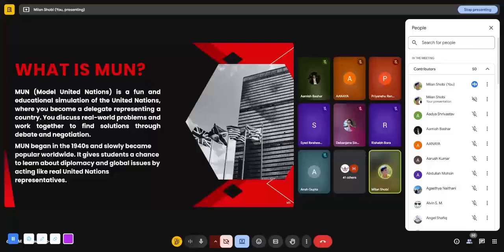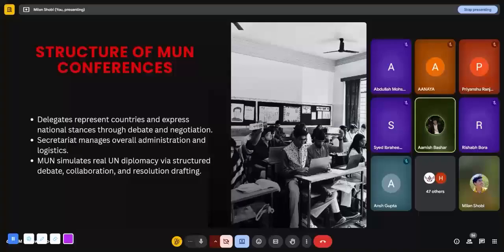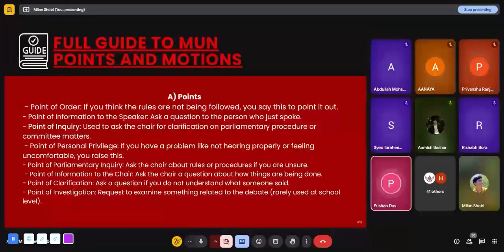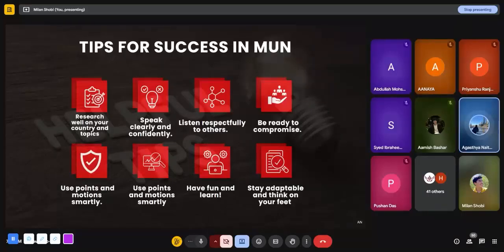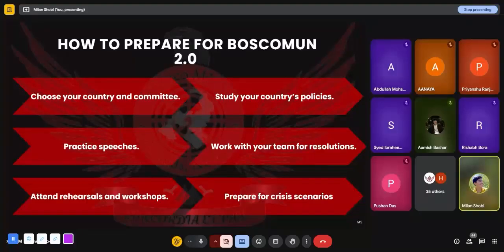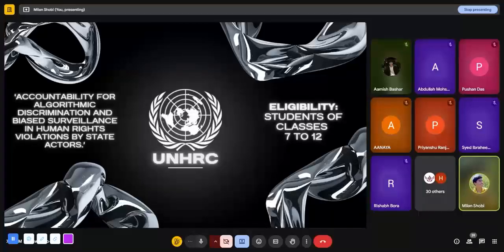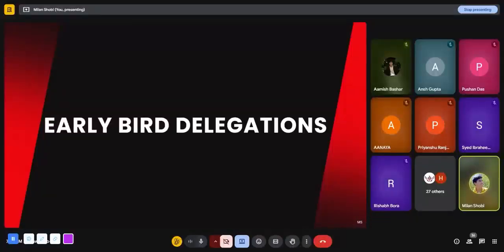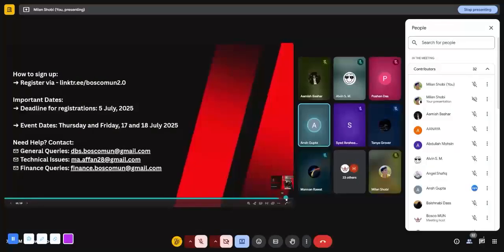ORIENTATION FOR MODEL UNITED NATIONS - MUN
BOSCO MUN 2.0

🌍 *The BOSCO Model United Nations*
— *Chapter* *II* —
*Debate. Defy. Deliver*

We are delighted to invite you to the second edition of The BOSCO Model UN, taking place on *17th–18th July 2025* .

💸 *Delegate Fee Structure:*
* Early Bird Registration: ₹2000 (Closing Very Soon)
* Regular Registration: ₹2200

🚨 *Delegate Applications are NOW OPEN!*
Join us for two days of intense debate, global policy discourse, and diplomatic excellence.

✨ *Committees & Agendas:* ✨

 *1. United Nations General Assembly – Disarmament and International Security Committee (UNGA – DISEC)*
*Agenda* : Deliberation on Geoengineering as a National Security Threat: Evaluating the Militarization Risks of Climate Intervention Technologies
Eligibility: Students of Classes 7 to 12

 *2. United Nations Security Council (UNSC)*
*Agenda* : Evaluating the Legitimacy of Private Military Companies (PMCs) and Non-State Armed Groups in Global Conflict Management

3. *United Nations Human Rights Council (UNHRC)*
*Agenda* : Accountability for Algorithmic Discrimination and Biased Surveillance in Human Rights Violations by State Actors

*4* . *United Nations Commission on the Status of Women (UNCSW)*
*Agenda* : Deliberation on the global rise of anti-feminist extremism: political weaponization of gender narratives in conflict.

*5* . *All India Political Parties Meet (AIPPM)*
*Agenda* : Deliberation on the State of Secularism in India with Special Emphasis on Legislative Developments such as the Waqf Amendment Act, the Uniform Civil Code, and their Socio-Political Implications
Eligibility: Students of Classes 9 to 12, Undergraduate Students, and Students Pursuing Pre-Professional Courses

*6* . *Emergency War Cabinet – Historical Committee*
*Agenda* : Cabinet Meeting of India – December 1971: Navigating the Indo-Pak War and the Liberation of Bangladesh

*7* . *International Press (IP)*
*Theme* : Reporting in Conflict: Navigating Propaganda, Censorship, and Press Freedom in Global Crises

*8* . *International Politics Crisis Council*
*Agenda* : Managing the Collapse of American Democracy and the Global Implications

BoscoMUN 2.0 – MUN Orientation!!_*
*_🌍 “Debate. Defy. Deliver.”_*
*_🔥 More than a conference. A transformation begins here._*

🎓 Curious about MUNs but don’t know where to begin?
🌟 BoscoMUN 2.0 Orientation is your gateway into the world of diplomacy, strategy, and impactful speaking — whether you’re a first-timer or a returning delegate aiming to lead the room.

*🎤 What’s in it for your students?*
✅ MUN Demystified – A breakdown of what MUN is, how it works, and why it’s more relevant than ever today.

✅ Committee & Agenda Deep Dive – Understand all 8 committees of BoscoMUN 2.0.

✅ Public Speaking Tips – How to speak without fear, think on your feet, and win the room — even if you’ve never debated before.

• Students of Classes 7–12
• First-time MUNners 👩‍🏫
• Experienced debaters looking to upskill 🎙
• Teachers or MUN coordinators exploring partnerships 🤝

*🧠 MUN isn’t just for the outspoken — it’s for the awake.*
Discover how to think globally, speak fearlessly, and lead diplomatically.

📱 @bosco.mun (Instagram)

*Because before they raise a placard… they must raise a question.*